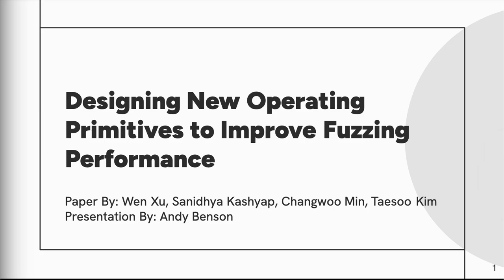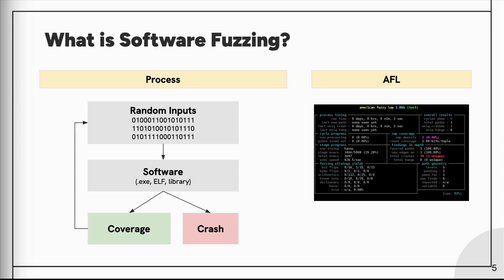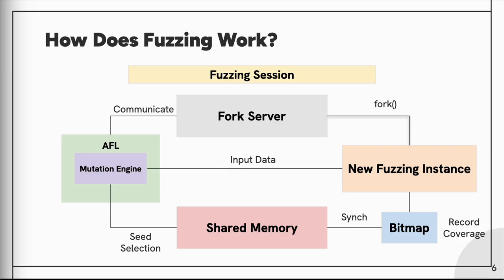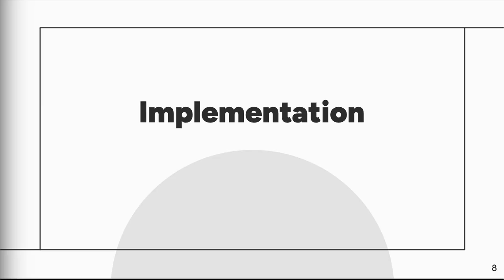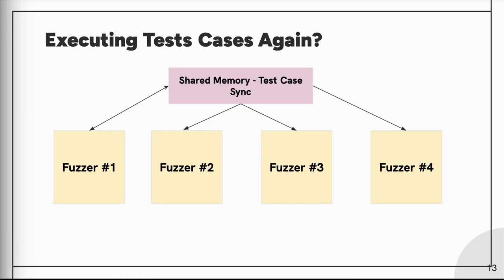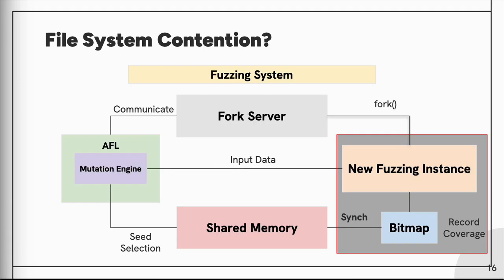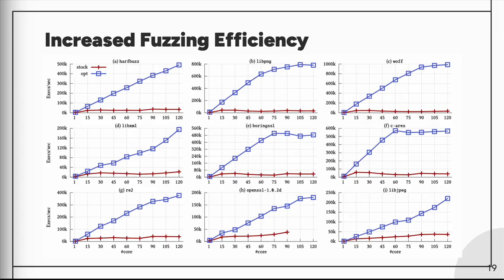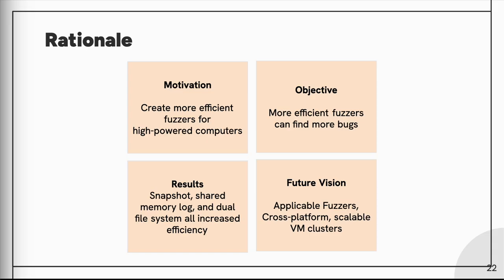Designing New Operating Primitives to Improve Fuzzing Performance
Designing New Operating Primitives to Improve Fuzzing Performance, ACM SIGSAC Conference on Computer and Communications Security 2017